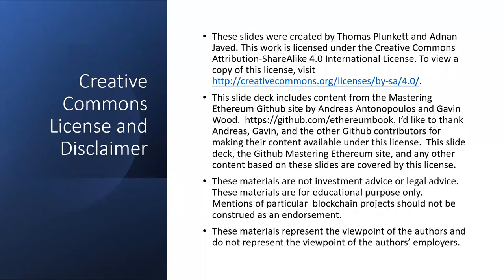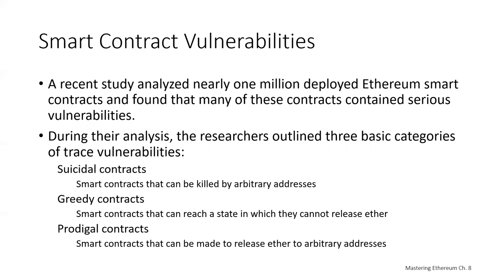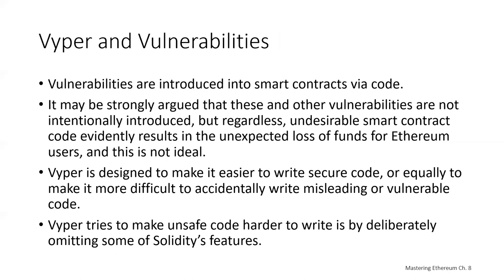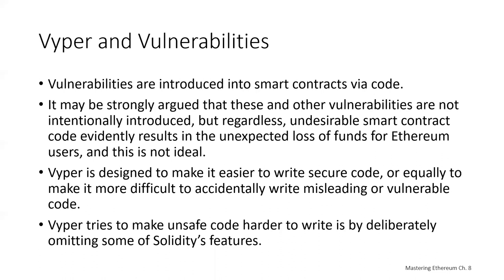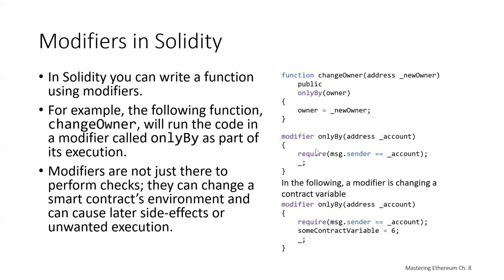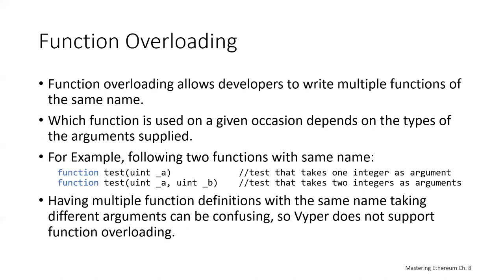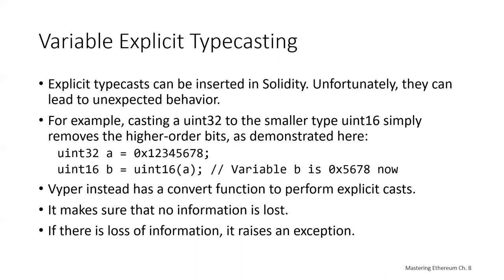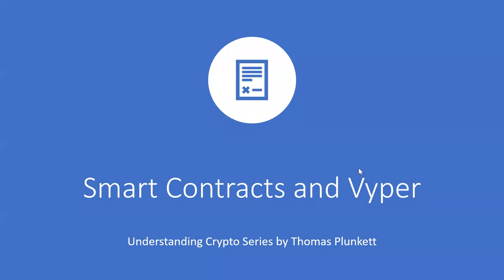Introduction to Vyper Smart Contracts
Introduction to Vyper Smart Contracts.  Ethereum technology video series.